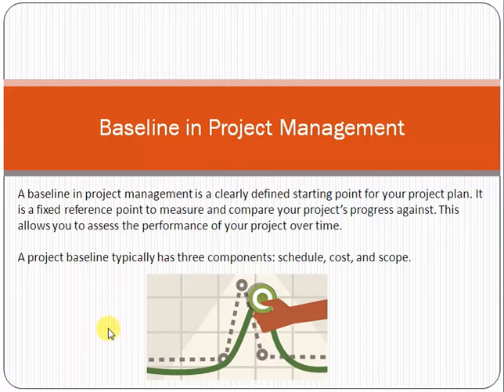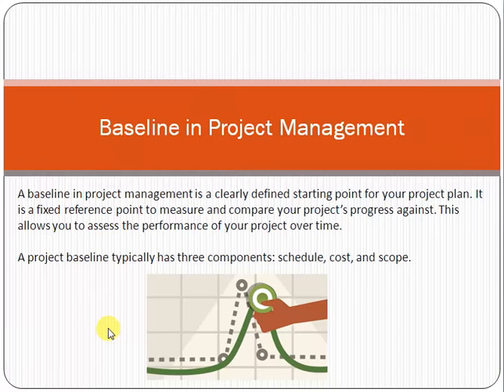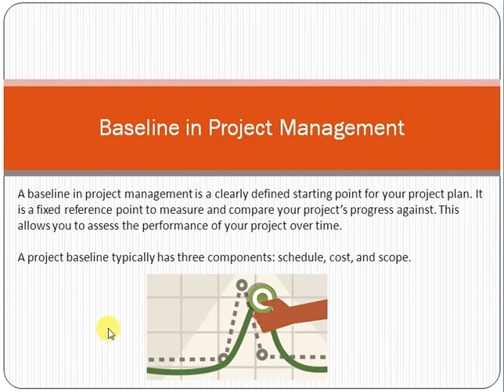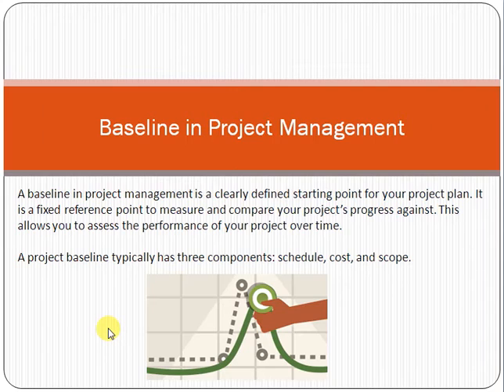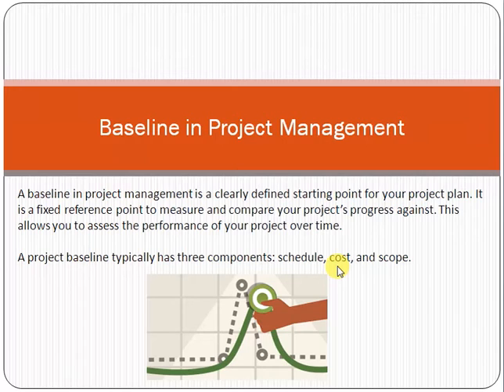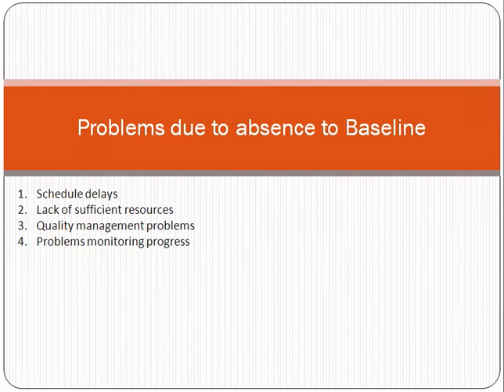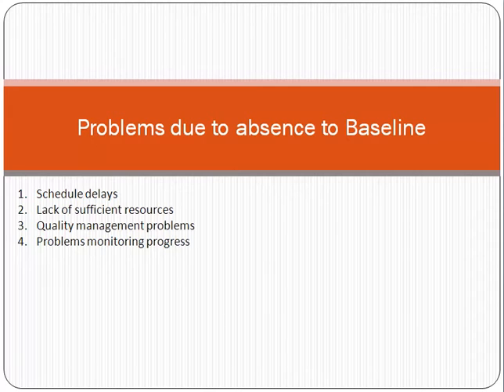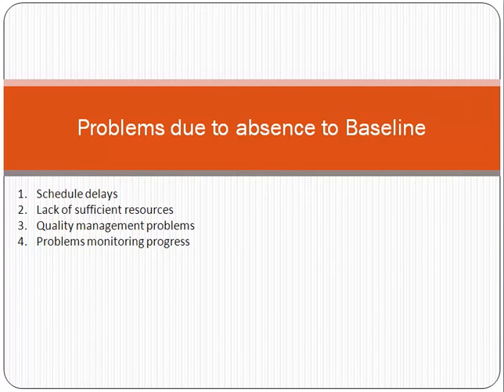Baseline in Project Management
A baseline in project management is a clearly defined starting point for your project plan. It is a fixed reference point to measure and compare your project’s progress against. This allows you to assess the performance of your project over time.

A project baseline typically has three components: schedule, cost, and scope.